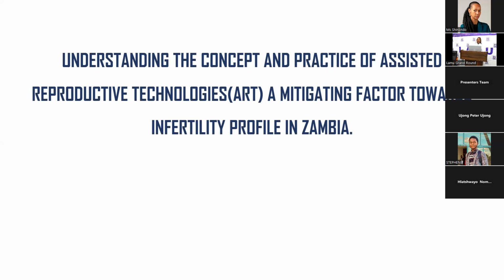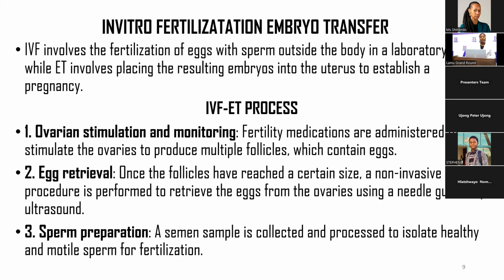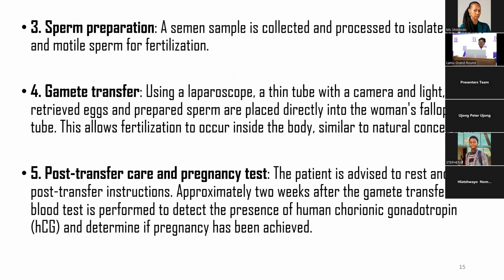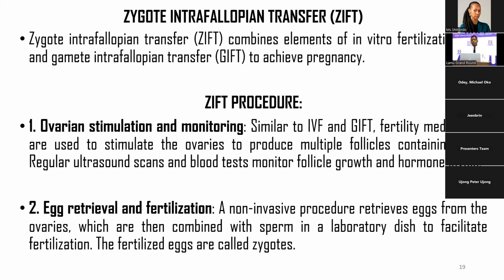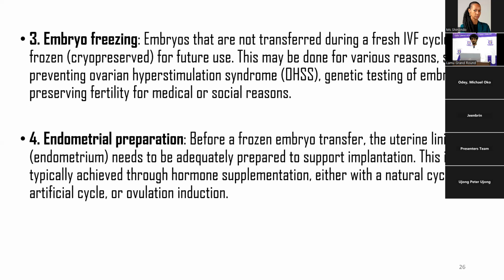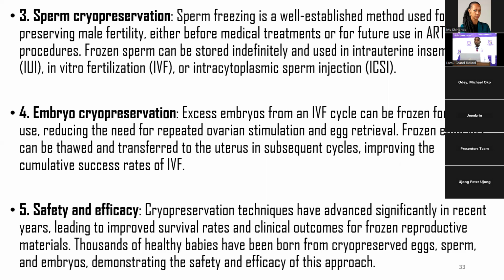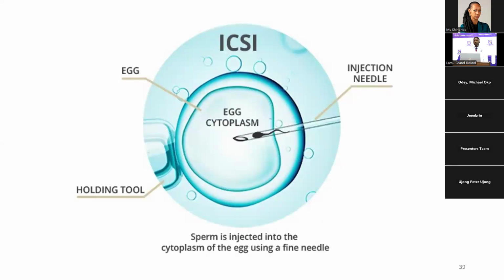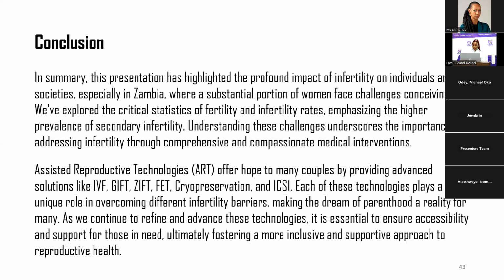Understanding the Concept & Practice of ART: Mitigating Factor Towards Infertility Profile in Zambia